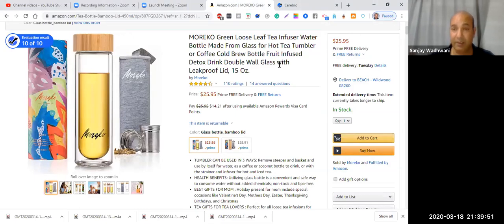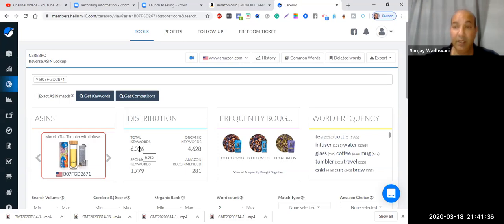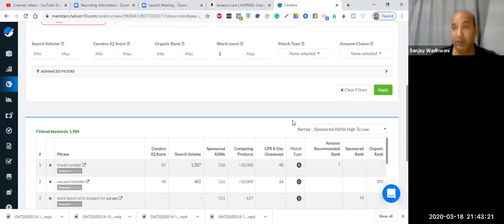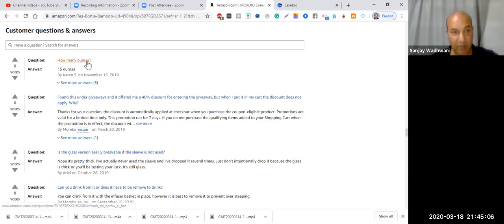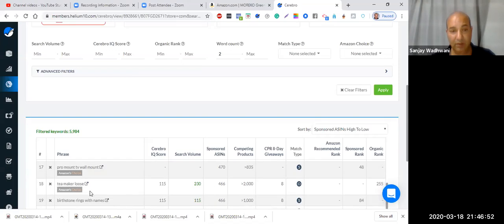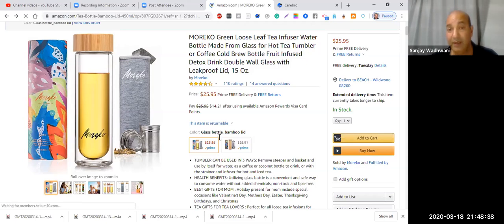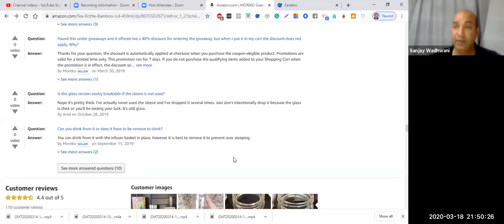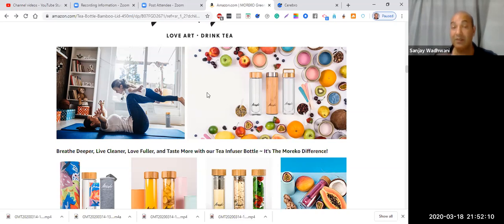Simple Strategies to Organically Rank your Listing to its Peak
Secret tips on how to enhance your Amazon Listing with top-ranking keywords and make sales through an Organic approach while keeping your ACOS lower.

Any questions, comments or concerns kindly inform

Sanjay L Wadhwani
Liazon Marketing